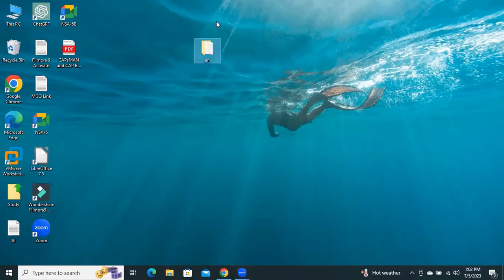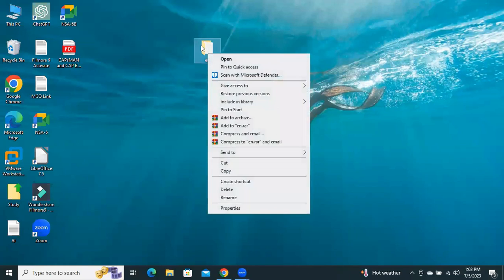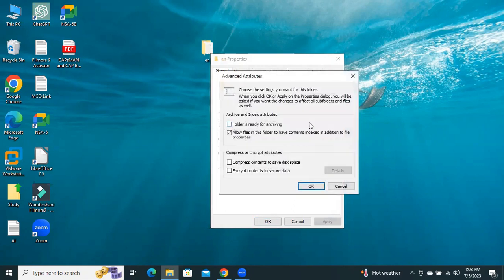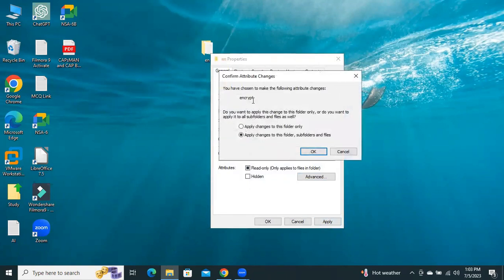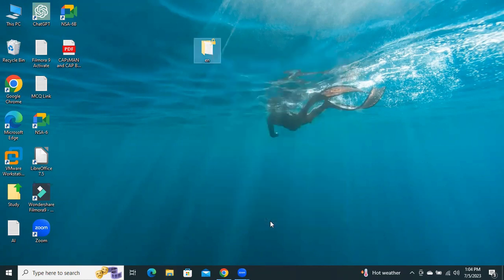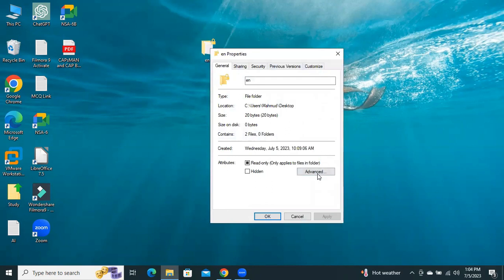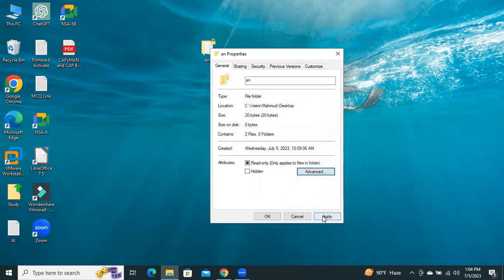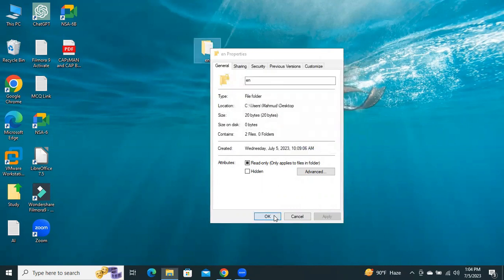How to Encrypt a Folder in Windows 11 & 10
How to Encrypt a Folder in Windows 11 & 10 | Welcome to our tutorial on how to encrypt a folder in Windows 11 and 10. In this video, we will guide you through the step-by-step process of securing your sensitive files and folders with encryption, ensuring that only authorized users can access them.

Data privacy is a crucial aspect of our digital lives, and encrypting folders adds an extra layer of protection to your confidential information. Whether it's personal documents, financial records, or any other sensitive data, encrypting folders is a reliable method to safeguard your files from unauthorized access.

Throughout this tutorial, we will demonstrate the encryption process using the built-in tools available in Windows 11 and Windows 10. We will cover various encryption techniques, including the use of BitLocker, Windows Encrypting File System (EFS), and third-party encryption software.

By the end of this video, you will have a clear understanding of the different encryption options available to you, allowing you to choose the one that best suits your needs. We will also provide essential tips on managing and maintaining your encrypted folders to ensure the security of your data in the long run.

If you value your privacy and want to keep your files protected, this tutorial is a must-watch. Empower yourself with the knowledge of folder encryption in Windows 11 and Windows 10, and take control of your digital security.

Let's get started on encrypting your folders in Windows 11 and Windows 10!